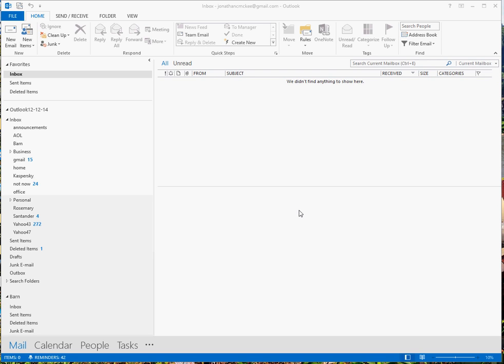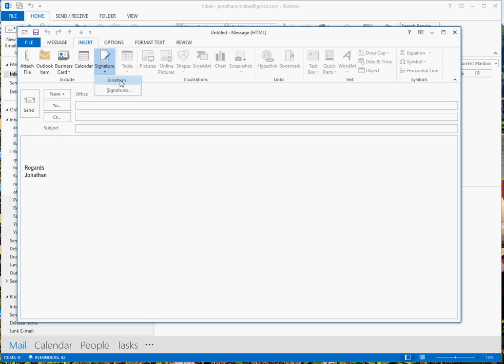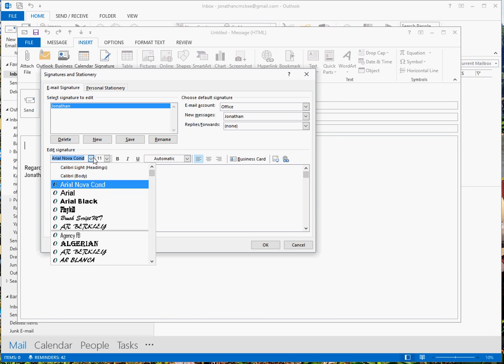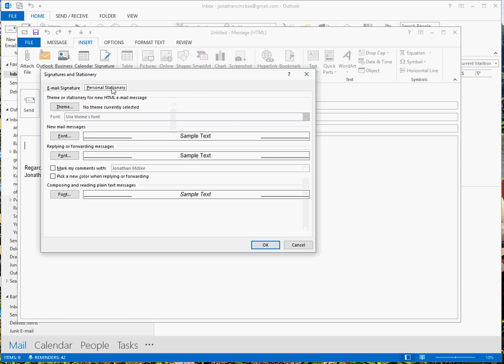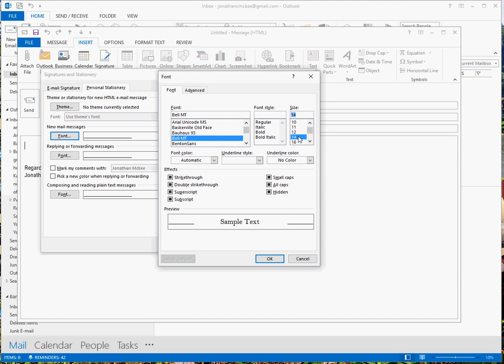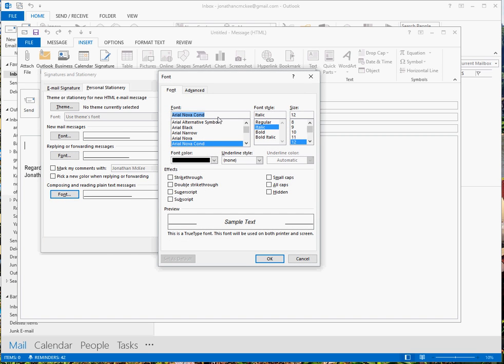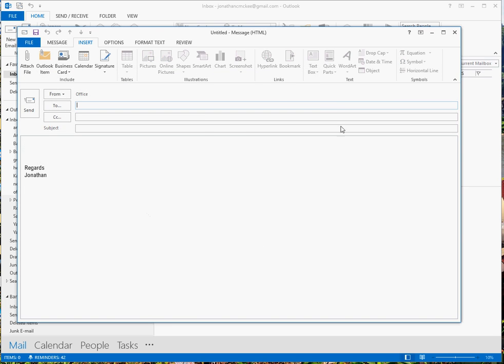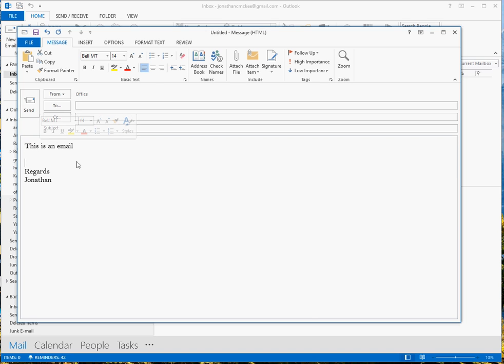Outlook signature and stationary formating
Short video to demonstrate how to setup Outlook 2013 signature and stationary formatting.